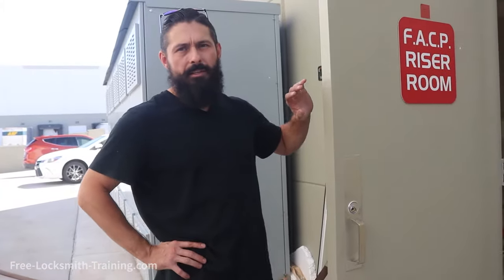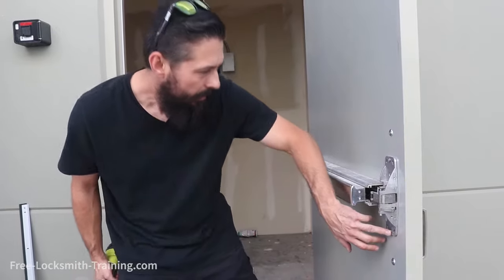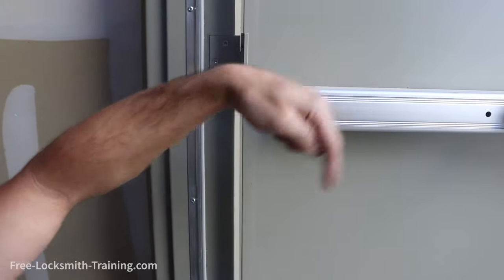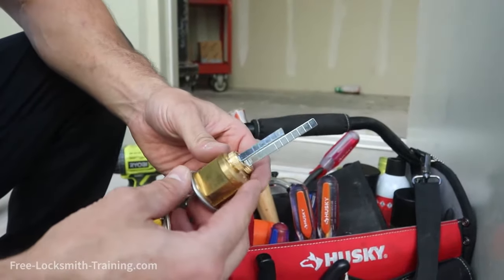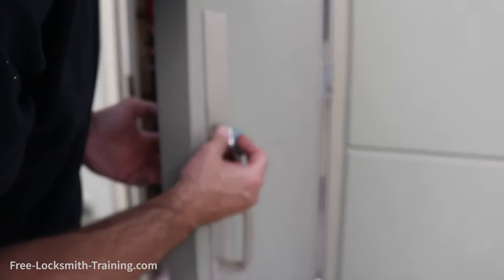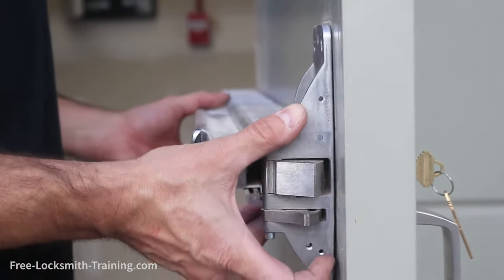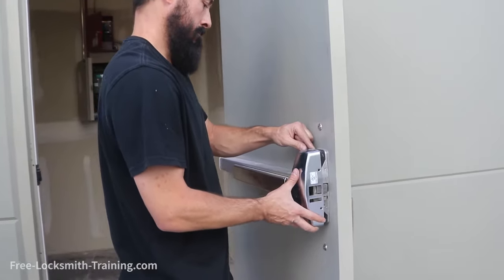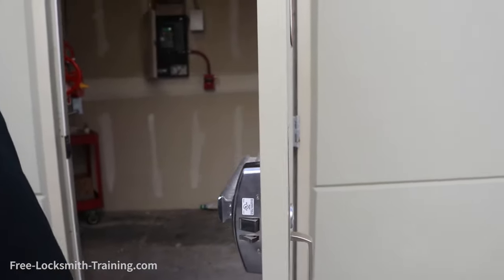Replace Rim Cylinder | How to Install New Lock on Push Bar Exit Door | Free-Locksmith-Training.com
for more locksmith instructional videos and get more info about becoming a locksmith.